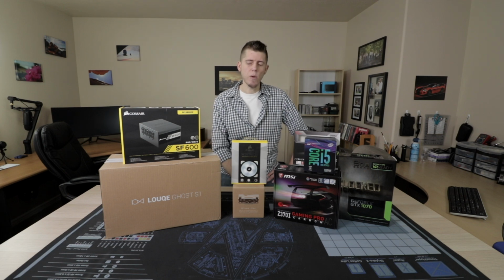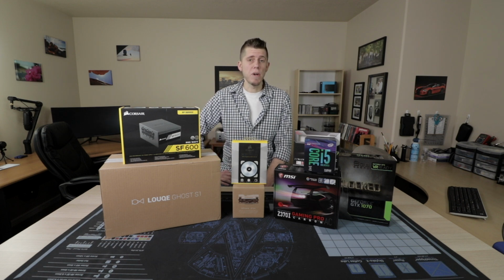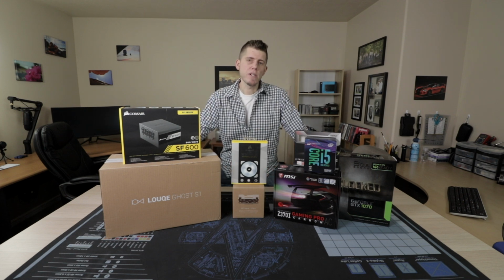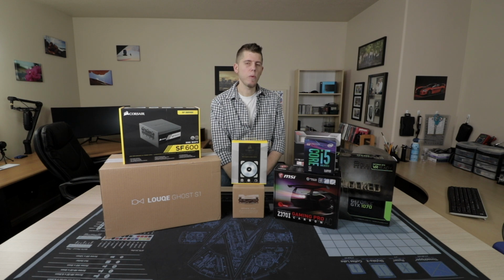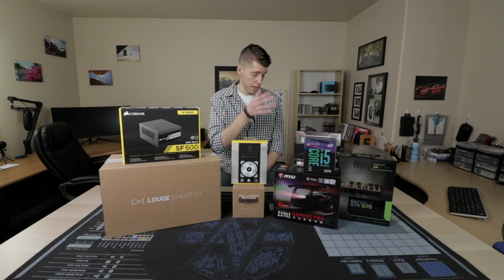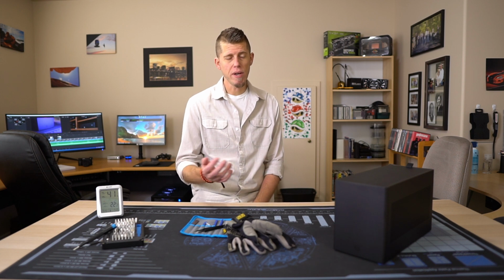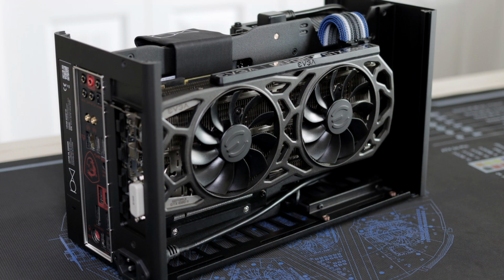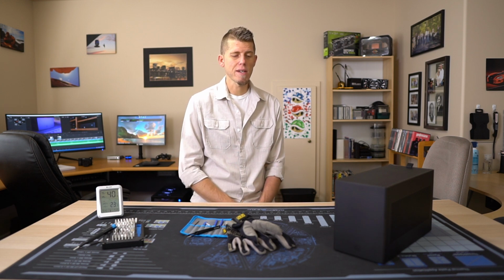Loque Ghost S1 Gaming Build... Small Size, Big Power!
In one of my last videos I built a gaming PC to put with my consoles in my game room. It's time to update that PC and improve on some of the issues I had with the Node 202 used in the last build.

Builds.gg Pages:

Parts Breakdown: 0:00
Build Montage: 5:10
Pretentious B-Roll: 8:08
Issues & Changes: 10:31
Conclusion: 12:52

Tools & Products Used:

Loque Ghost S1 MkII
Intel Core i5 8600k
Asus Strix ROG z370i (*comperable)
G.Skill Trident-Z 16GB
GTX 1070 or 1080 Ti (*used)
Corsair SF600
Cryorig C7 Cu
Corsair ML 120 Pro
Samsung Evo 970 500GB (*comperable)
Samsung 860 QVO 1TB
der8auer Delid Die Mate 2
Thermal Grizzly Conductonaut
Thermal Grizzly Kryonaut

* Comparable parts substituted for parts that are no longer available.
* GTX 1070 and 1080 Ti are only  available, reasonably priced, used.

Camera Gear:

Intro & Build Montage:
Canon 80D
Canon 10-18 f/4.5-5.6
Canon 40mm f/2.8
Canon 24mm f/2.8
Canon 50mm f/1.8
GoPro Hero7 Black

Conclusion:
Sony a6300
Sigma 16mm f/1.4
Sigma 30mm f/1.4